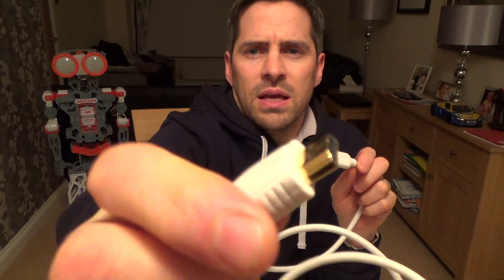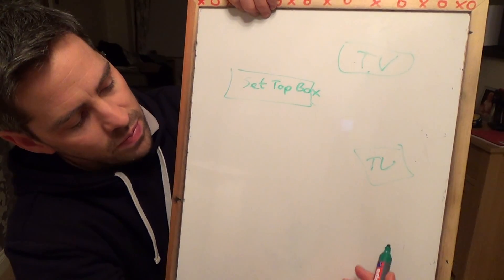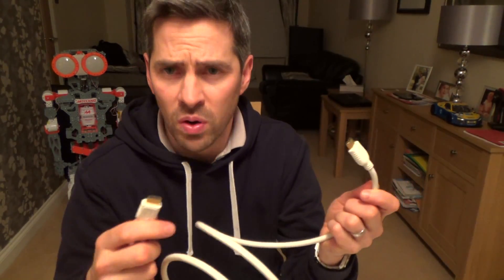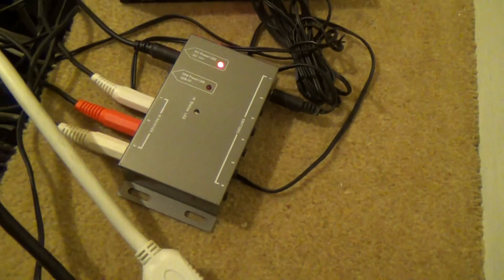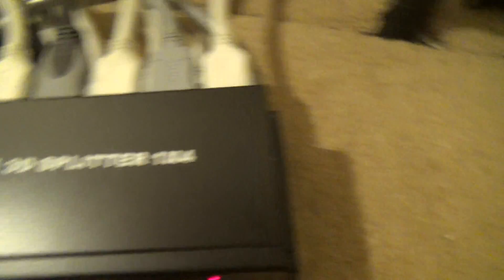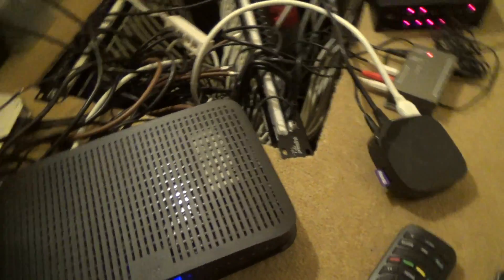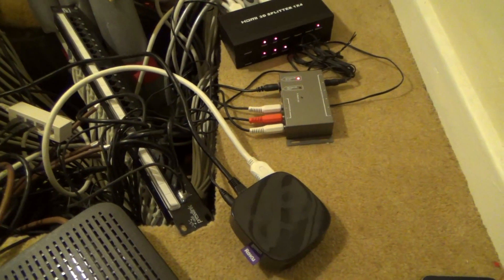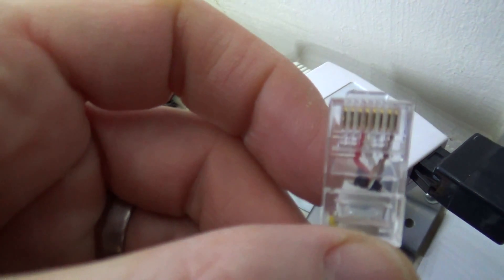How To connect HD Multi Room TV, 1 source to 4 TVs using HDMI Splitters / Amplifiers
Hi, this video shows you how to connect up a Virginmedia Set Top Box and a ROKU 2 XS media player (you can use Apple TV, Blu-Ray, DVD etc.)  to 4 TVs using 2 HDMI splitters. The HDMI splitters have 1 input to 4 outputs so 4 TVs can simultaneously show the same display. This is ideal if you want the flexibility to watch your equipment in any room. The HDMI Splitters transmit full HD (1080p) so there is no loss of quality. The video also shows an IR (infrared) Kit to transmit the Virginmeida Rmeote control to all 4 TVs. The Roku 2XS uses Bluetooth which struggles to transmit outside the under stairs cupboard so I use the Android and Apple App for the Roku remote control which uses WiFi to allow you to control the Roku and it works really well. The down side of this install apart from the time and money spent on the installation is that you have to watch the same thing on all 4 TVs.